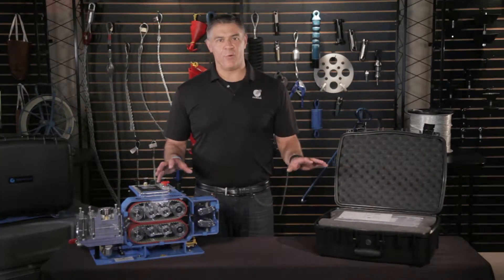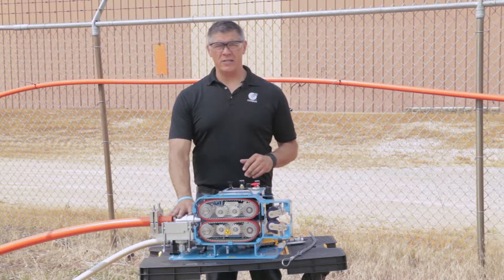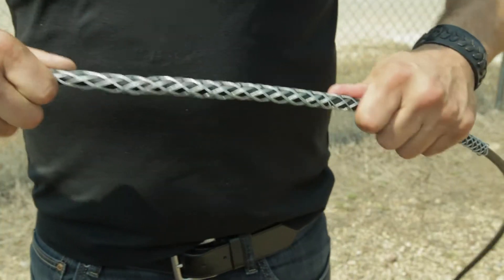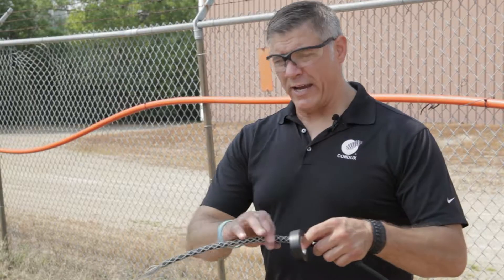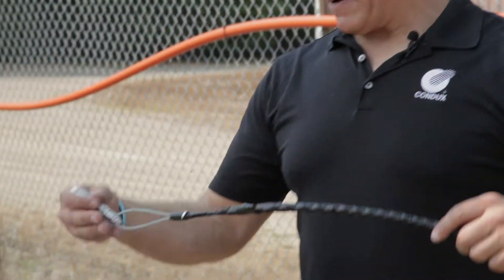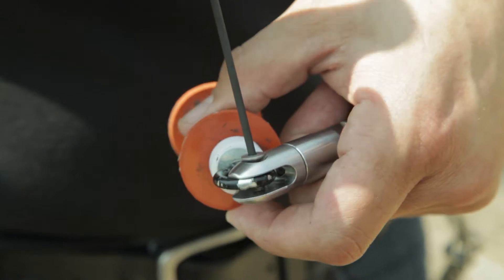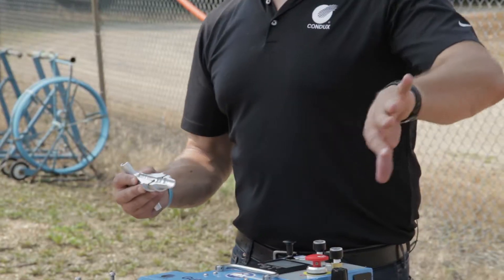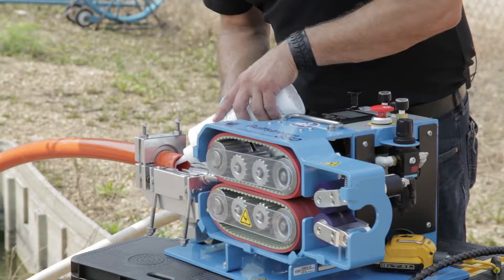Condux Gulfstream™ 350 | Installation